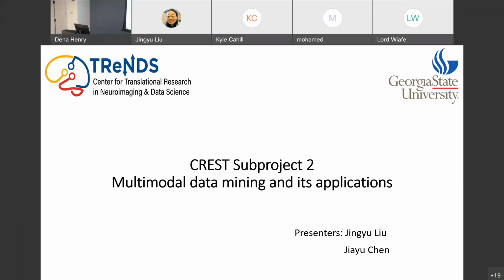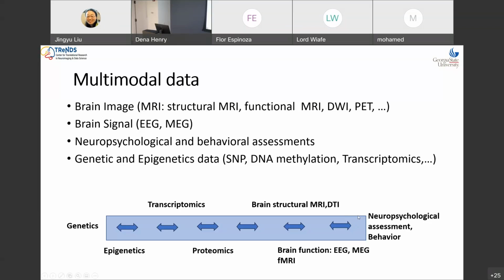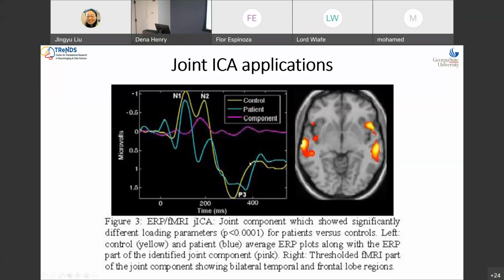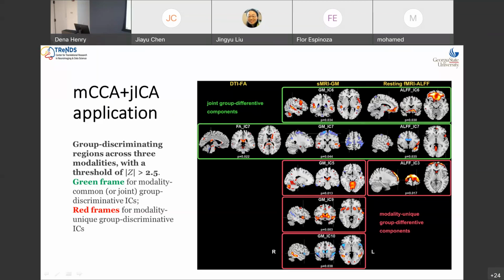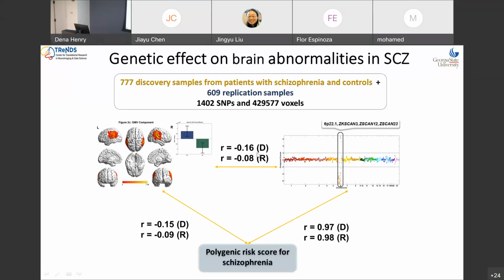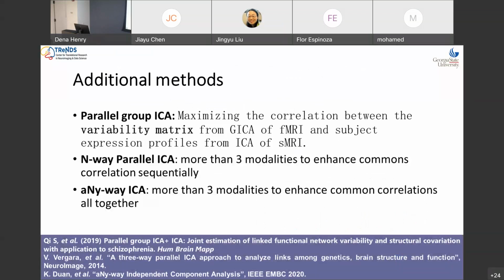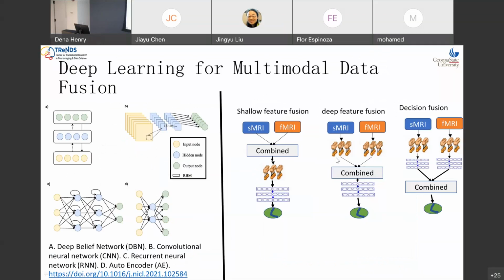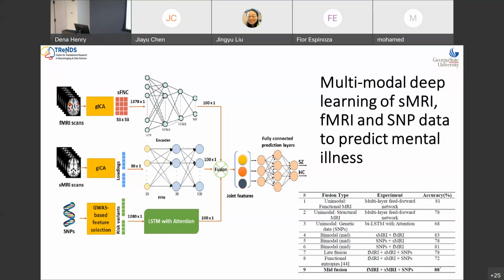Data Fusion by Drs. Jingyu Liu & Jiayu Chen